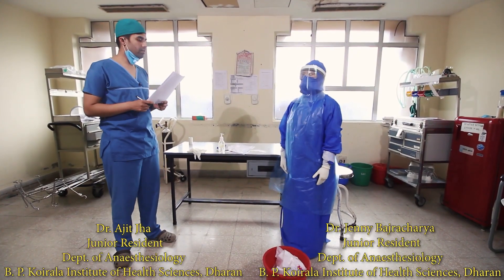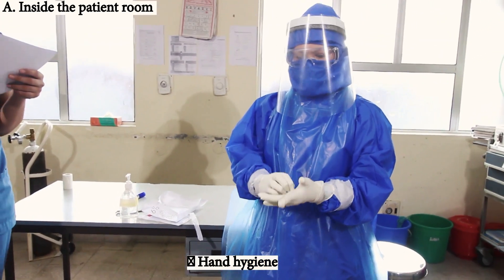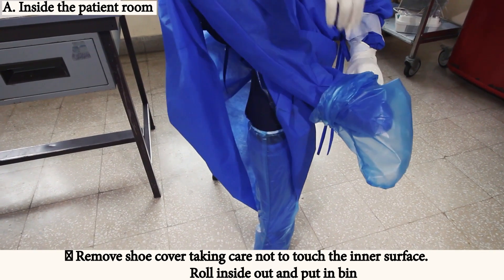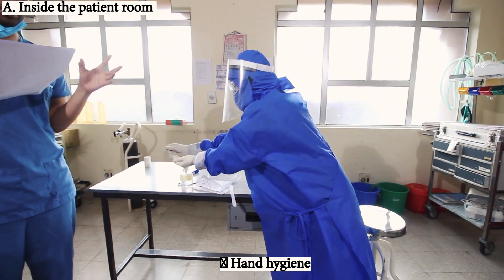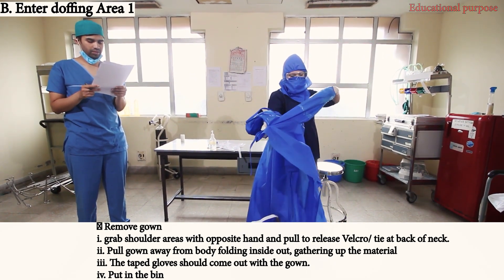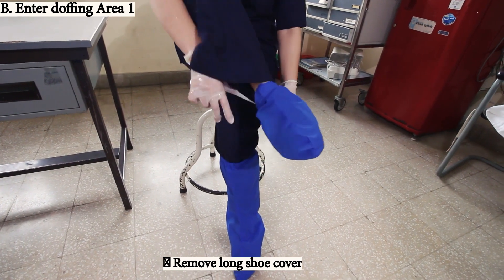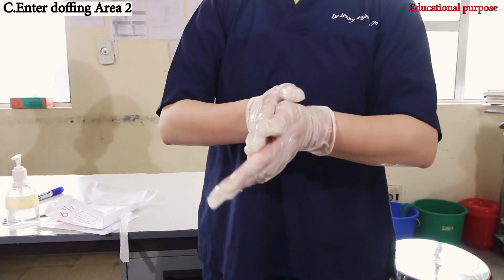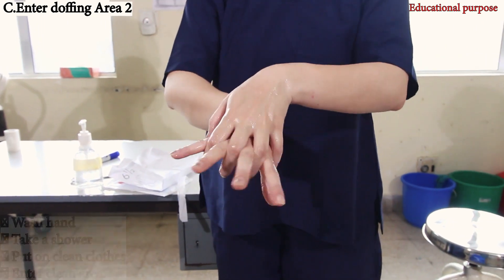Fighting against COVID19 | Proper doffing of Personal Protective Equipment | DIP Medical Video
Featuring:
Dr. Ajit Jha (Junior Resident, BPKIHS)
Dr. Jenny Bajracharya (Junior Resident, BPKIHS)

Pre-requisites for donning and doffing of Personal Protective Equipment
1. Separate donning area
2. Separate doffing area, divided into Area 1 and Area 2
3. Lockers to keep personal belongings
4. Donning checklist
5. Buddy should be present for donning and doffing. Buddy at doffing area should be in full PPE.
6. Micropore tape to tape the gloves with gown
7. Permanent marker to write name of the health care personnel
8. Scissors
9. Shower facility
10. Disposal bins at patient room, Area 1, Area 2 for disposable and reusable items like goggles
11. Disposal bins for scrubs
12. Sanitizer
13. Soap
14. Water
15. Water proof dressing

PPE components:
For coverall:
1. Hospital scrub
2. Surgical cap
3. Coverall
4. Shoe cover (short)
5. At least N95 or FFP2 respirator
6. Goggles
7. Face shield
8. Plastic apron
9. Short gloves
10. Long gloves

For disposable gown:
1. Hospital scrub
2. Surgical cap
3. Disposable gown- long, reinforced
4. Head cover
5. Boots or Shoe cover (long)
6. Shoe cover (short)
7. At least N95 or FFP2 respirator
8. Goggles
9. Face shield
10. Plastic apron
11. Short gloves
12. Long gloves

CHECKLIST FOR DOFFING DISPOSABLE GOWN

 Do the doffing only in presence of a buddy to check correct doffing

A. Inside the patient room
 Wash hands (gloves) to remove visible bodily fluids on outer surface of gloves.
 Replace the outer gloves if visibly soiled.
 Hand hygiene
 Remove plastic outer plastic apron
i. Pull forward from front of apron to break tie
ii. Roll outer dirty surface of apron into itself, keeping hold of inner clean side
iii. Roll and put in bin
 Hand hygiene
 Remove shoe cover taking care not to touch the inner surface. Roll inside out and put in bin
 Remove top gloves
• Grasp the outside of one glove at the palm. Do not touch inner gloves.
• Peel the glove away from your hand, pulling it inside out.
• Hold the glove you just removed in your other hand.
• Peel off the second glove by putting your fingers inside the glove at the top of your wrist.
• Turn the second glove inside out while pulling it away from your body, leaving the first glove inside the second.
• Dispose of the gloves safely.

 Hand hygiene

B. Enter doffing Area 1
 Perform hand hygiene.
 Remove visor
i. Stand straight
ii. Reach for band at back of head
iii. Close eyes and lift the head band upwards over the head
iv. Do not bend forward
v. Place in the bin
 Wash hands
 Unfasten side tie of gown.

 Remove gown
i. grab shoulder areas with opposite hand and pull to release Velcro/ tie at back of neck.
ii. Pull gown away from body folding inside out, gathering up the material
iii. The taped gloves should come out with the gown.
iv. Put in the bin
 Hand hygiene
 Remove long shoe cover
 Hand hygiene

C. Enter doffing Area 2
 Perform hand hygiene
 Remove head cover/ hood
i. Touch only the outer surface
ii. Bring hands towards the chin area and locate both tabs on the hood
iii. Slowly pull the tabs apart and out to the sides
iv. Close eyes
v. Bend forward from the waist/ hip
vi. Chin away from the chest
vii. Lift hood up over the head and away from you
viii. Stand straight
ix. Put the hood into the bin
 Hand hygiene
 Remove goggles if used
 Hand hygiene
 Remove mask
i. Stand straight
ii. Reach to back of head
iii. Find bottom string, bring up to the top string
iv. Lift both strings over the top of head
v. Avoid bending neck
vi. Let the mask fall away from the face and place in the bin
 Hand hygiene
 Remove inner disposable gloves
 Hand hygiene
 Leave area 2

 Wash hand
 Take a shower
 Put on clean clothes
 Enter clean area.